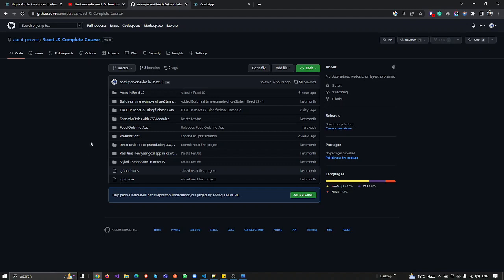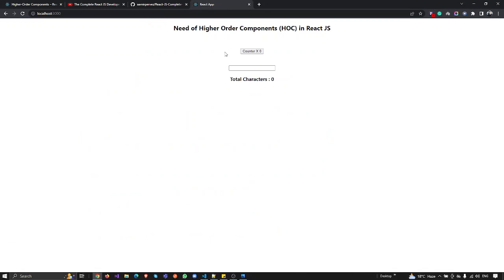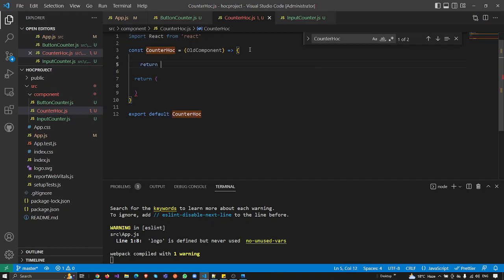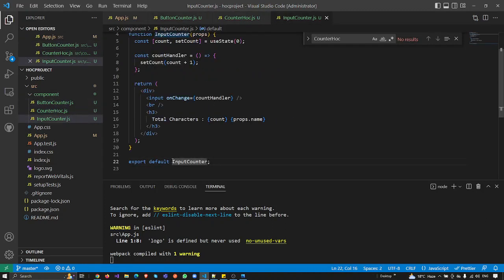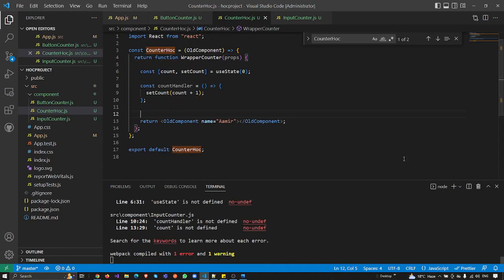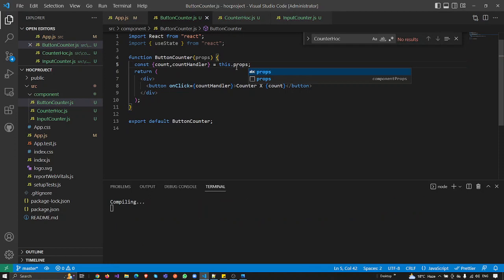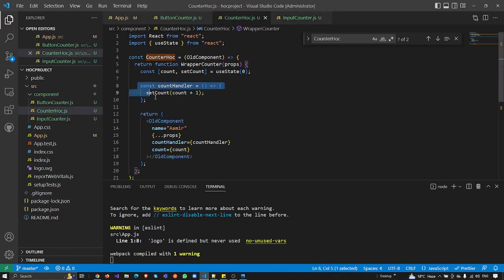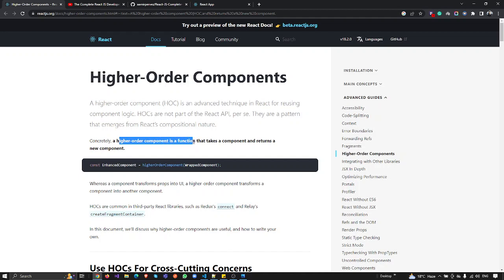HOC with example in React JS | React JS Tutorial (full course) - #57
Are you ready to take your React JS skills to the next level? In this video, I'm going to show you how to use the power of HOC (Higher Order Components) with an example in React JS. Learn how to create reusable components and customize them according to your needs. Unlock the potential of React JS today and become a pro!